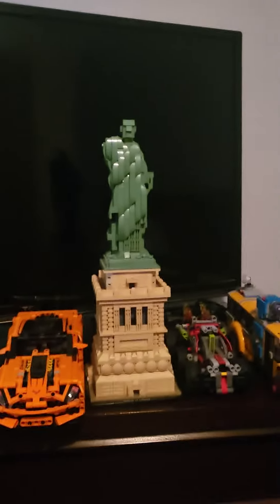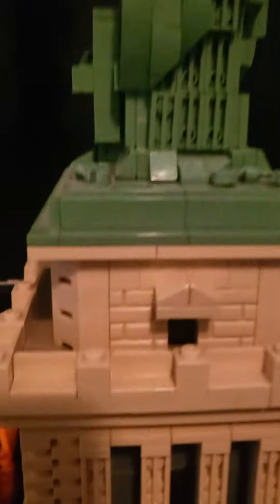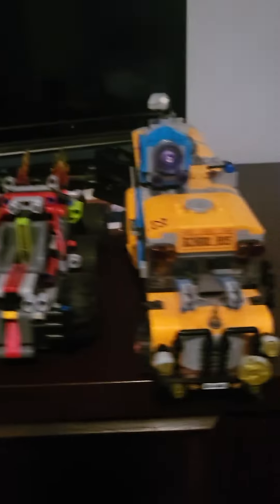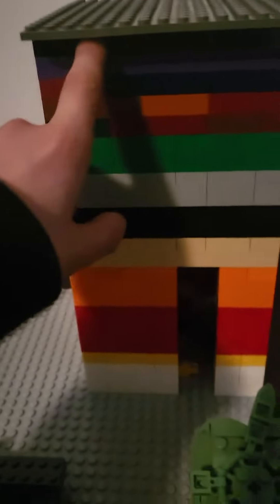new Lego (from Cassandra)